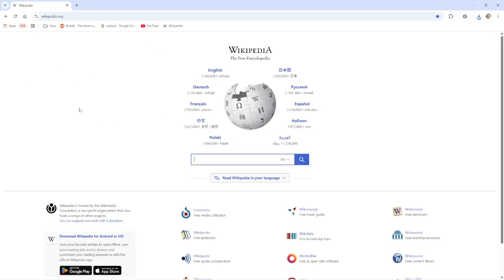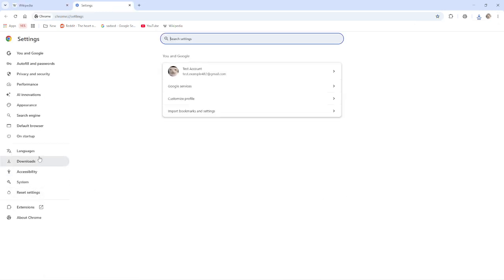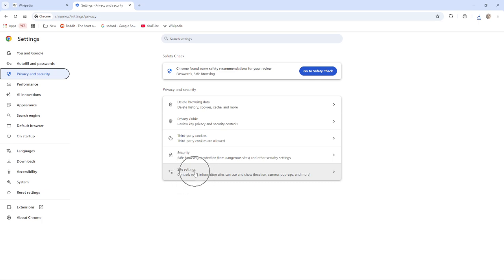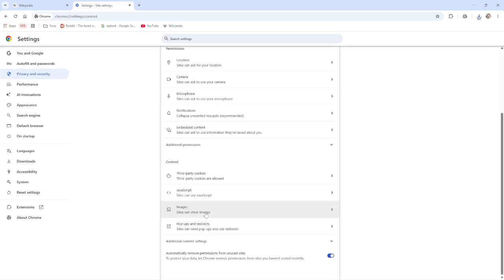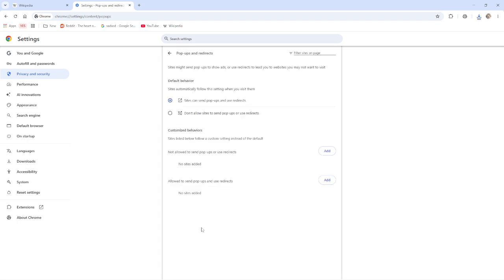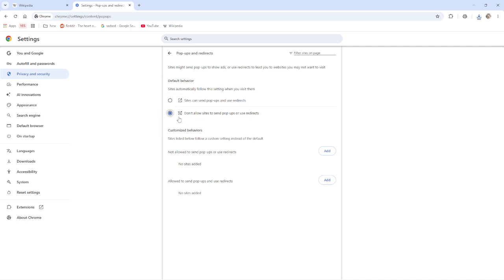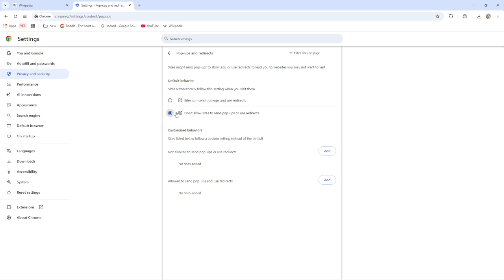How to Stop News in Google Chrome [2026 Step by Step]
Learn how to stop news in Google Chrome by adjusting Chrome notifications and feed settings. In this quick tutorial, we’ll show you where to turn off unwanted news pop-ups and customize Chrome’s Discover feed. If you’re searching for how to stop news alerts or disable news feed in Chrome, this will help.

-Google Drive
-Google Meets
-Google Sheets
-Google Chrome
-Google Forms
-Google Gmail